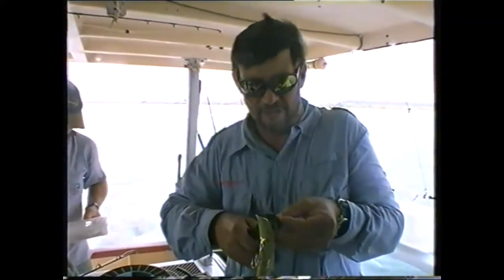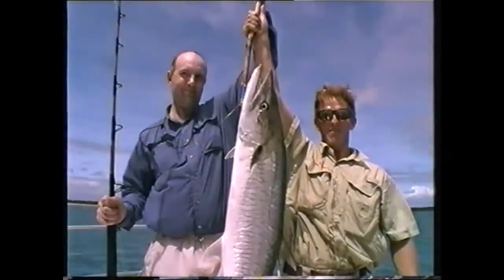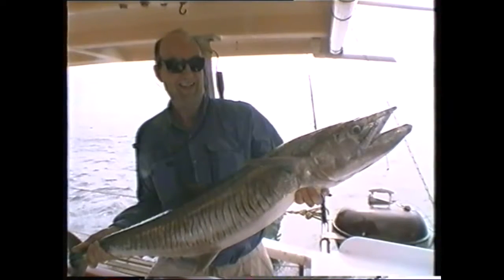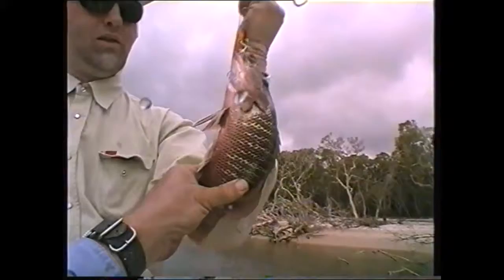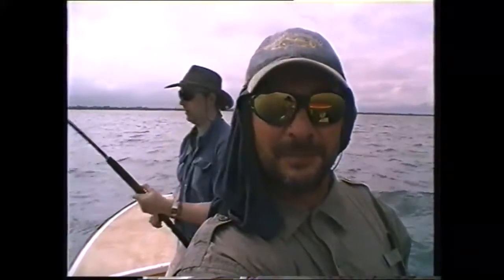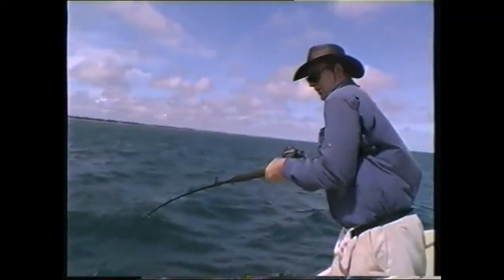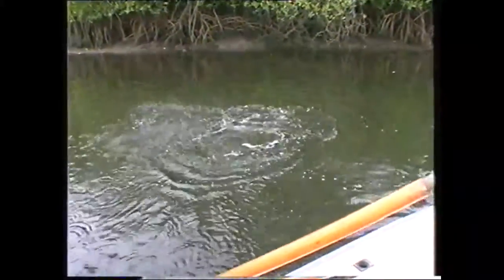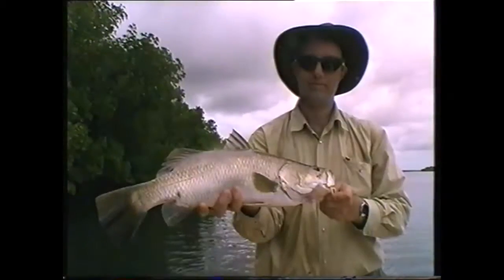Australia with Daniel